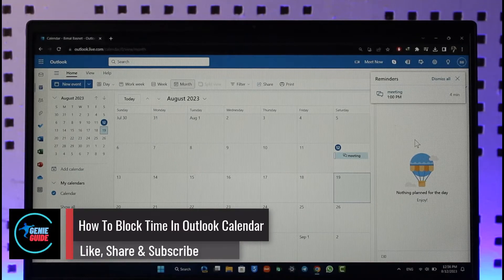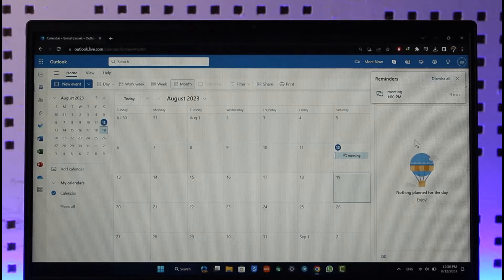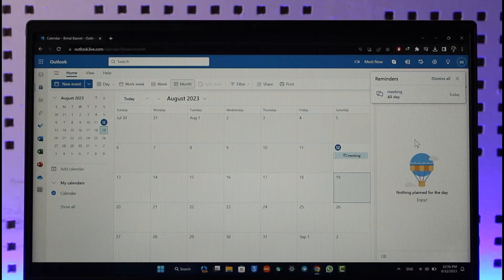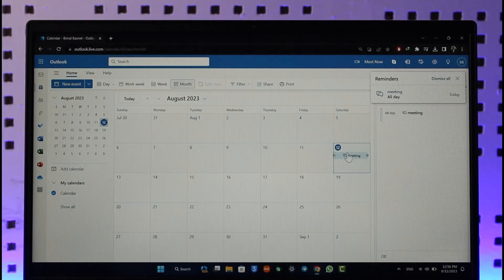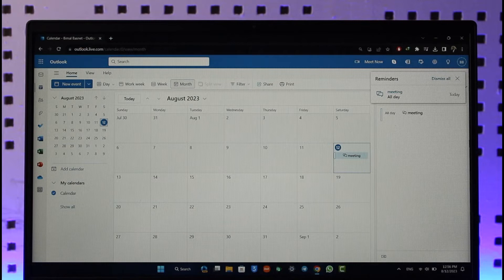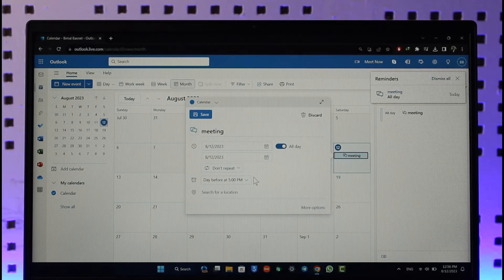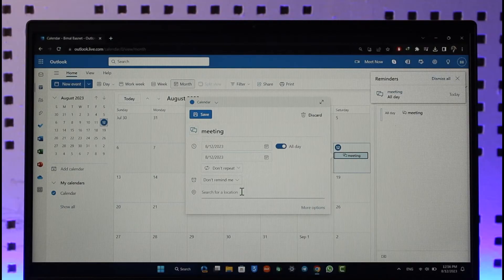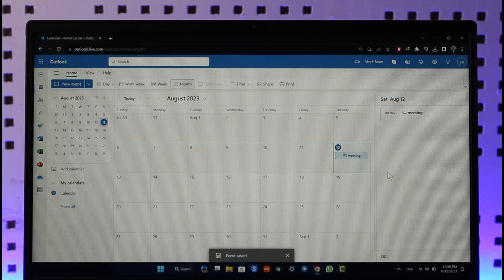How To Block Time In Outlook Calendar !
In this video, I will show you how to block time in the Outlook calendar.

~ Chapters:
0:00 Introduction
0:10 Previous Options
0:35 Block Time In Outlook Calendar
0:58 Conclusion